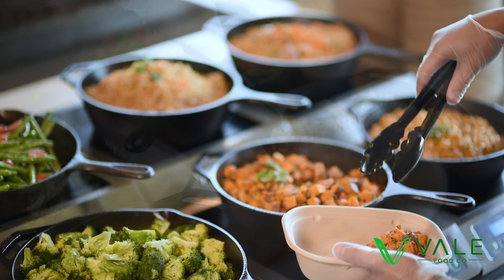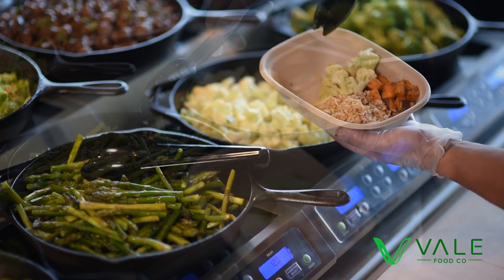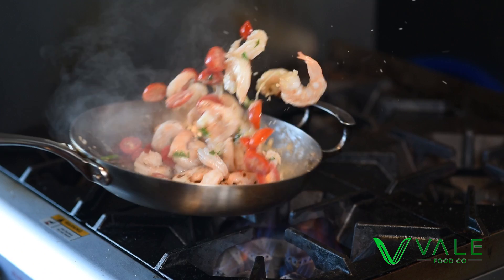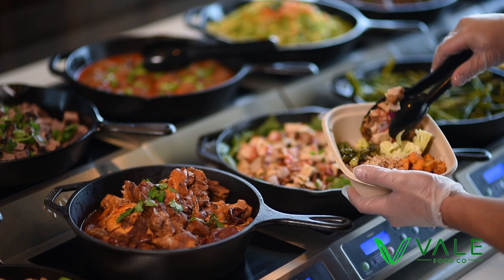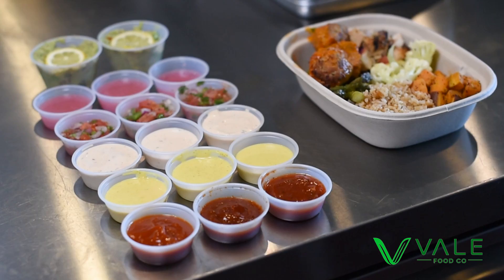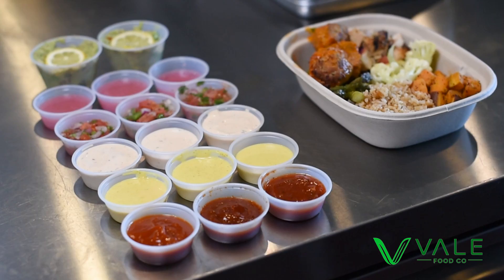Vale Food Co. How it Works!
Welcome to Vale!

Choose Your Base
Pick Your Veggies
Pack on Proteins
Select Yo Sauce!